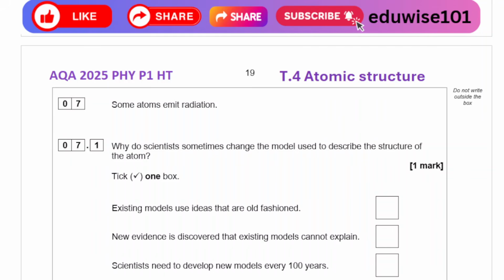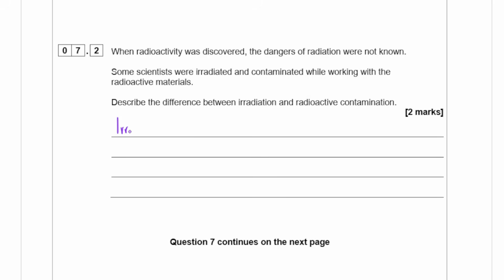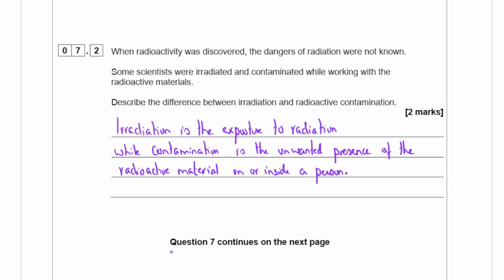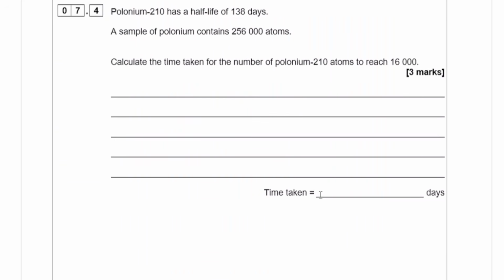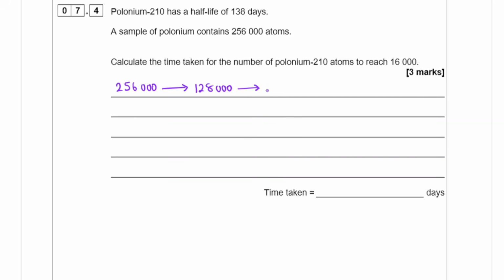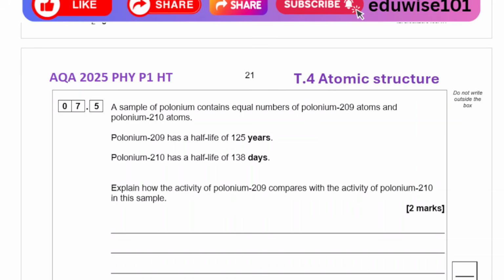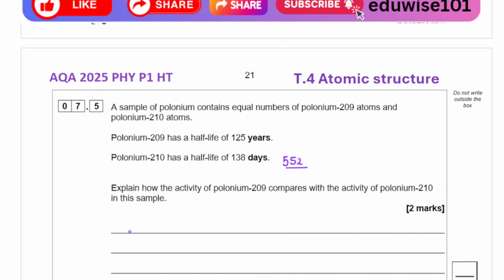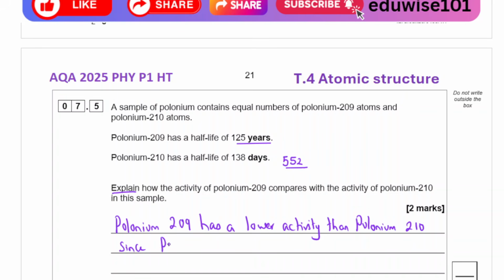AQA GCSE (2025) Physics - Paper 1: Q7 Higher Tier Past paper Atomic Structure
This question is on the topic of Atomic Structure.
Radiation and contamination / Nuclear equations / Calculating Half lives / determining activity